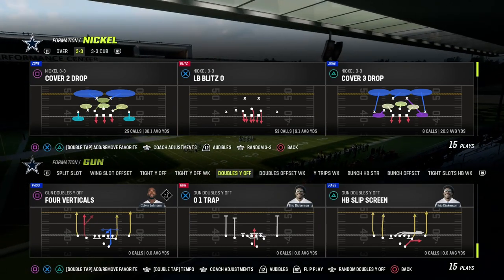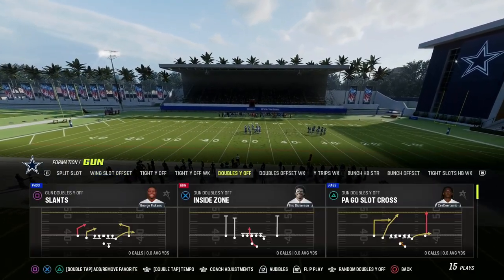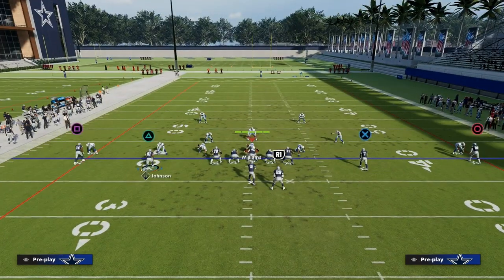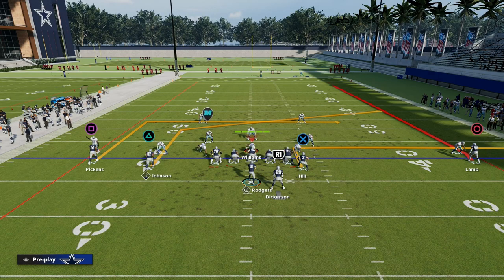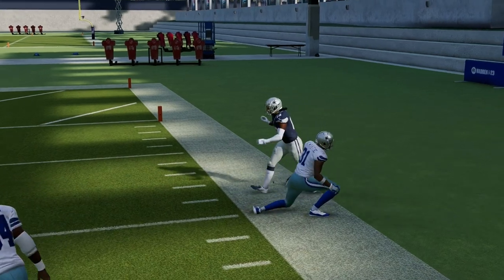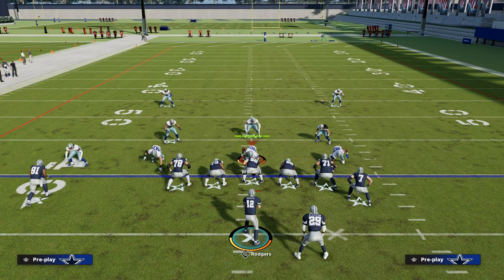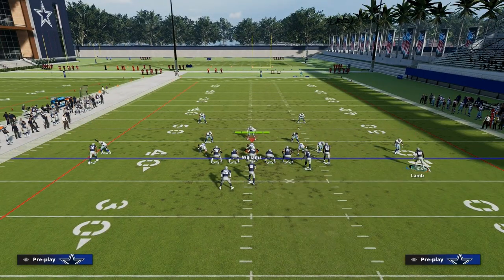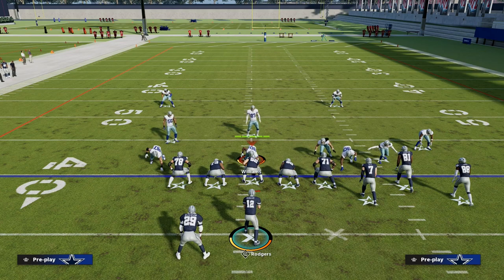The CROSS Concept